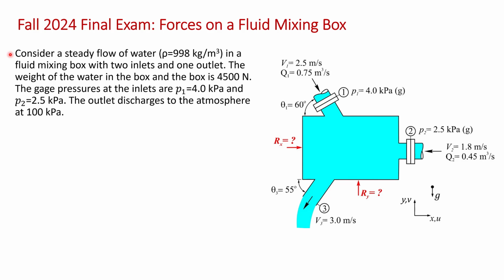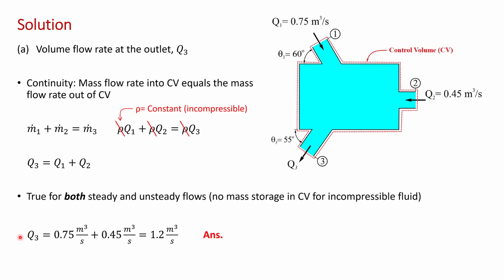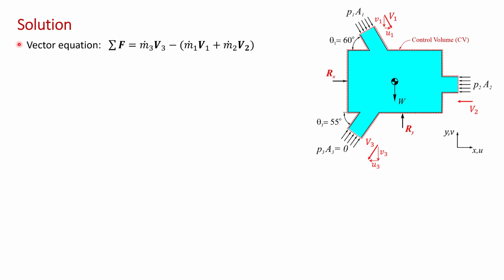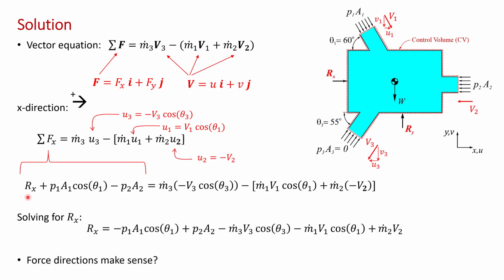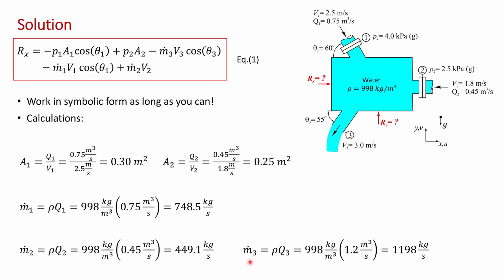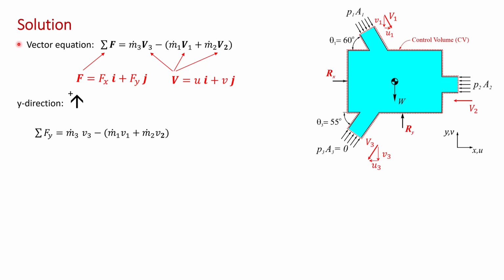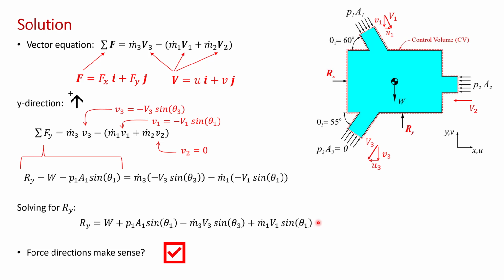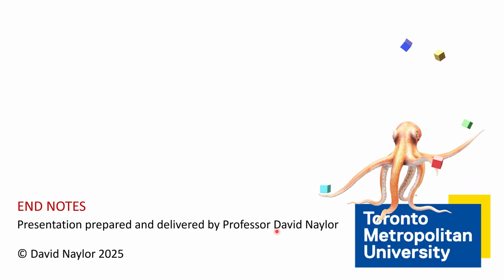Forces on a Fluid Mixing Box: Fluid Mechanics Problem (Conservation of Momentum)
MEC516/BME516 Fluid Mechanics, Chapter 3: Solved problem using conservation of linear momentum equation to the calculation the forces generated by fluid flow in a mixing box. This is a (slightly modified) problem from the Fall 2024 final exam. The video also reviews the concept of continuity (conservation of mass) for incompressible flows.

All the videos in this course and a copy (pdf) of this presentation can be downloaded

Chapters
00:00 Introduction
00:05 Problem Statement
02:15 Solution for the Volume Flow Rate
04:16 Free Body Diagram
05:23 Conservation of Momentum for Control Volume
06:08 Solution for the x-Reaction Force
15:03 Solution for the y-Reaction Force
19:51 Discussion of Need to Use Gage Pressures
21:20 End Slide (with Link to Website)